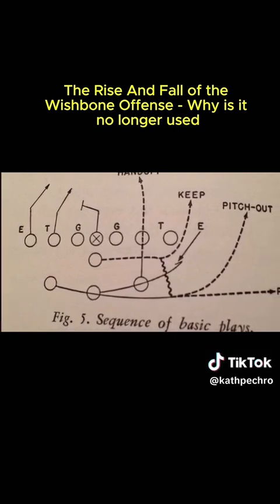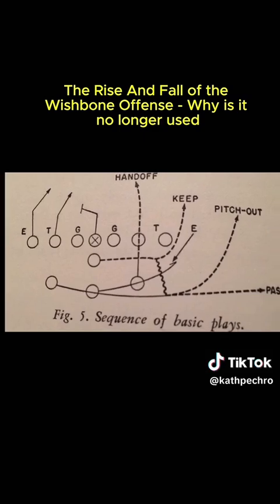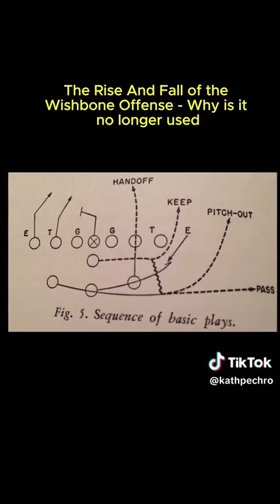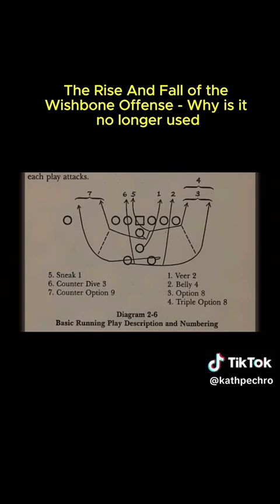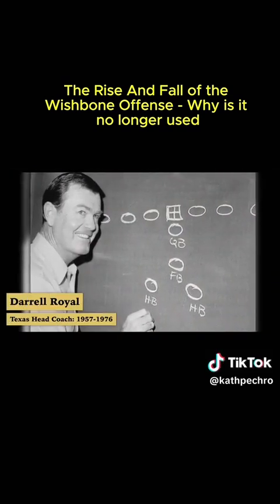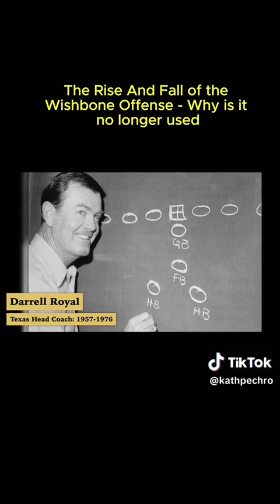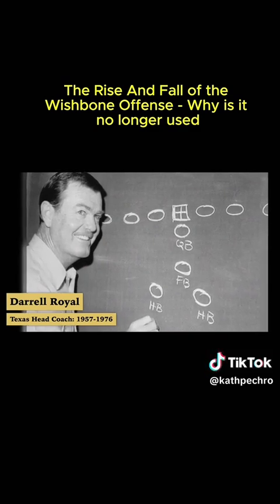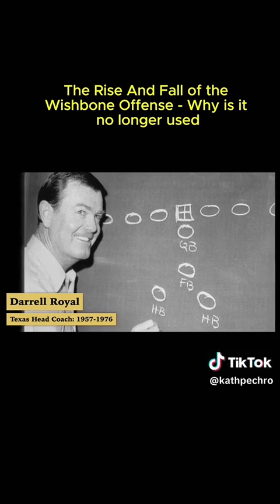The wishbone offense